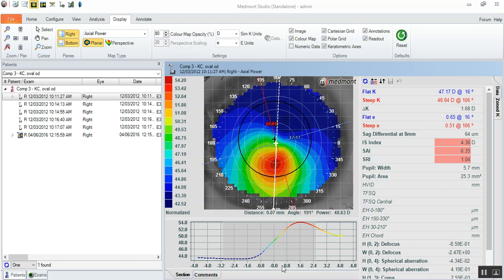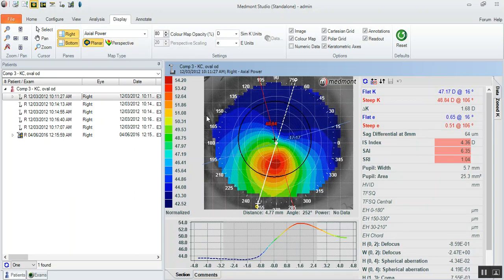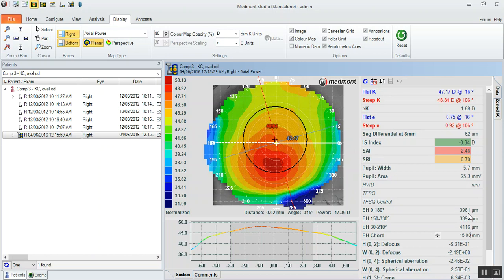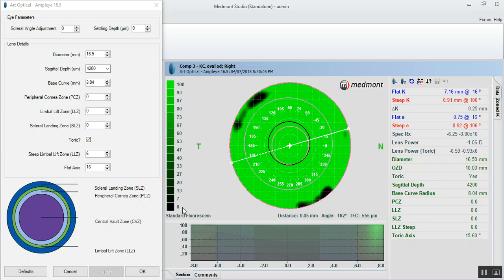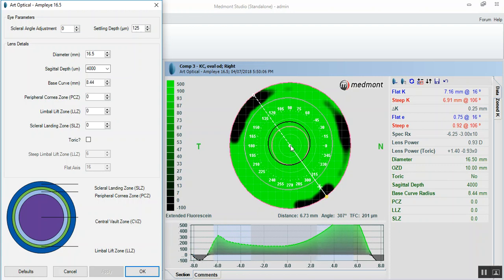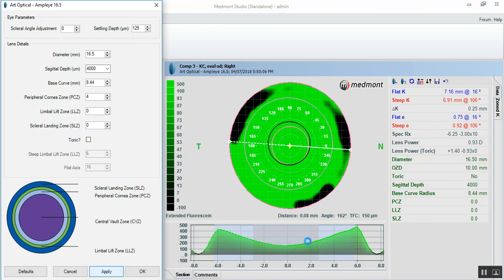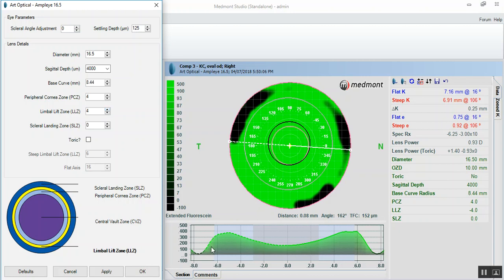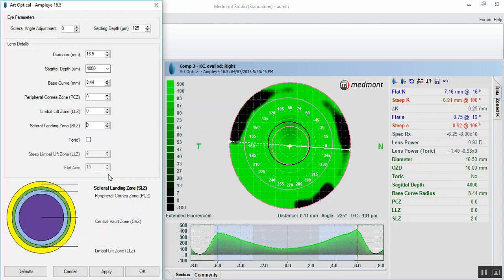Webinar | Fitting the Ampleye scleral using the E300 corneal topographer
Watch this video to find out how to use Medmont Studio and your E300 corneal topographer to build and fit a Scleral Lens.